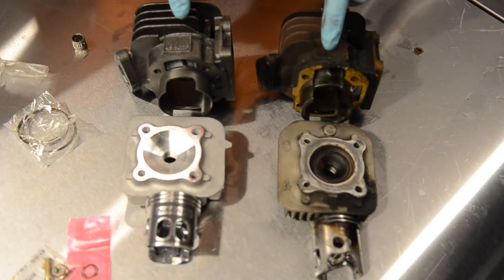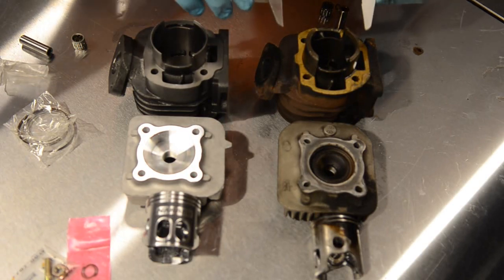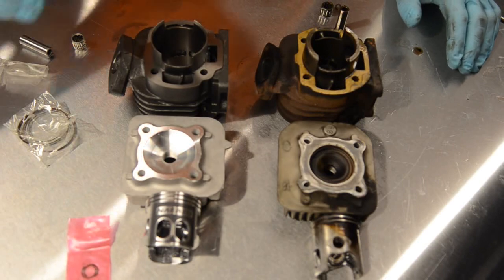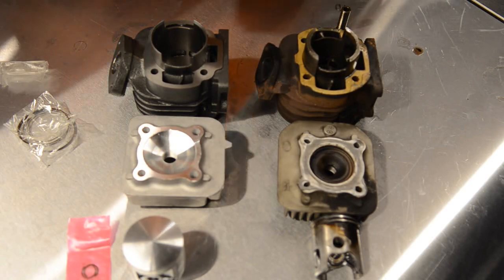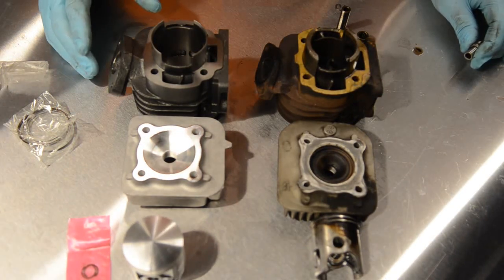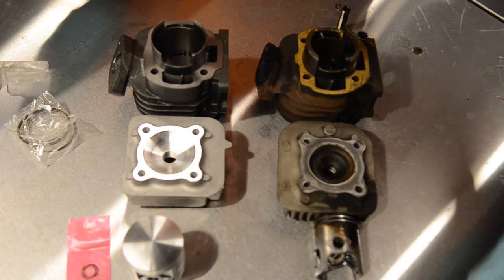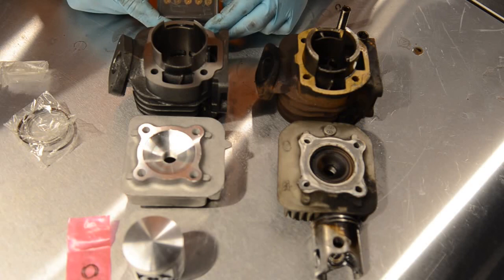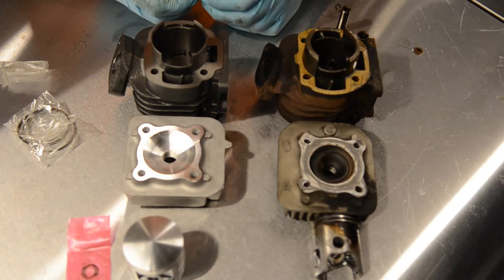Naraku 70cc Kit installation part 1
Yamaha Spy Minarelli engine